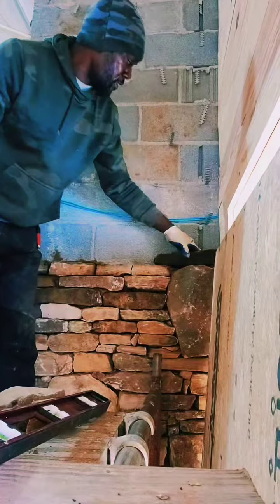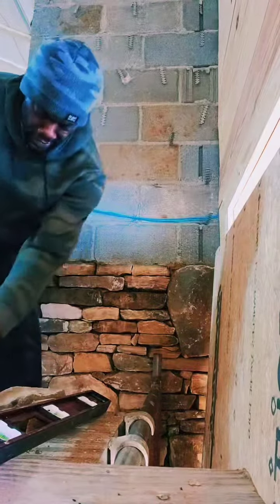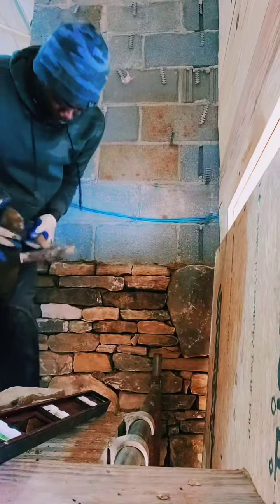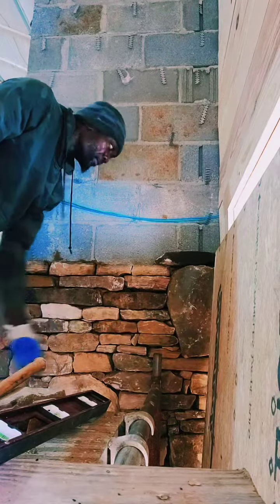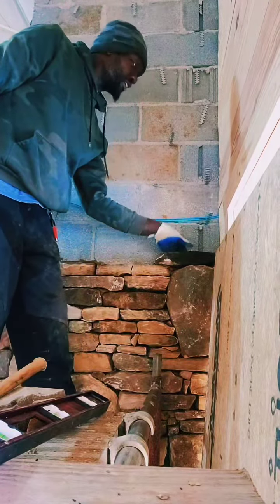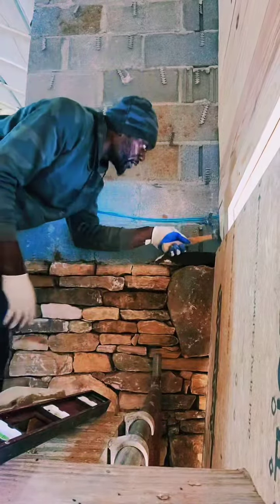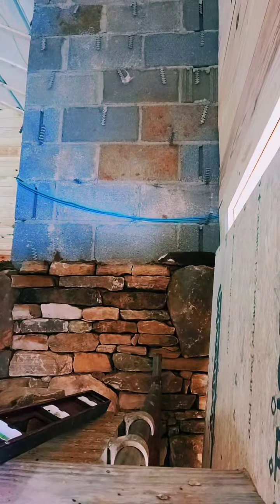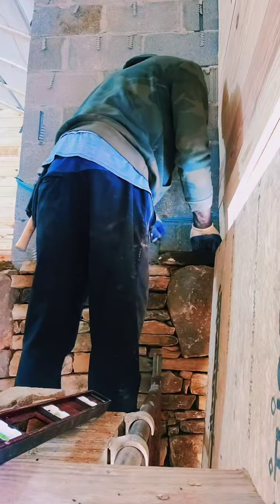stacking stonemasonry stonework stonemason masonary fireplace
STACKING STONE